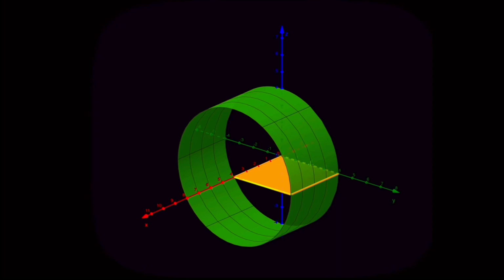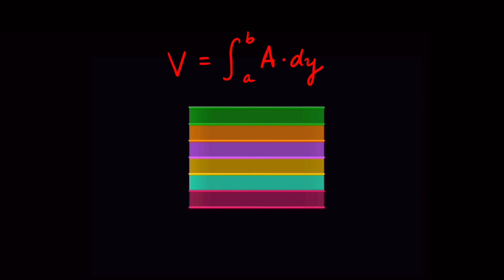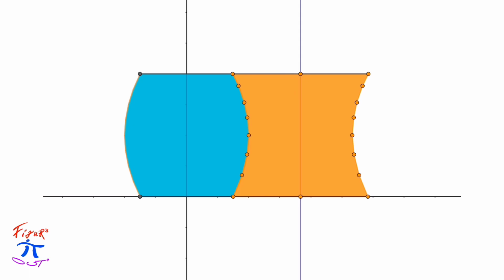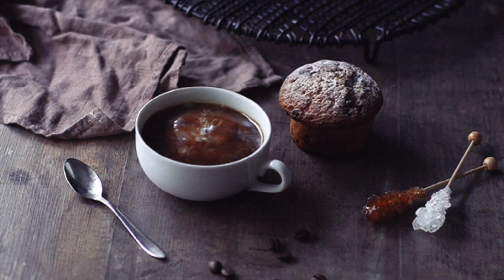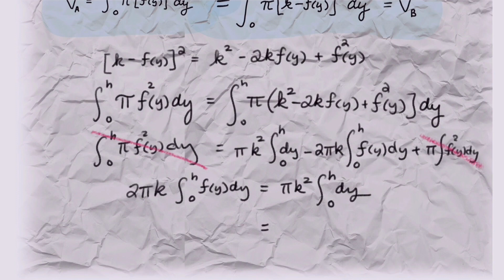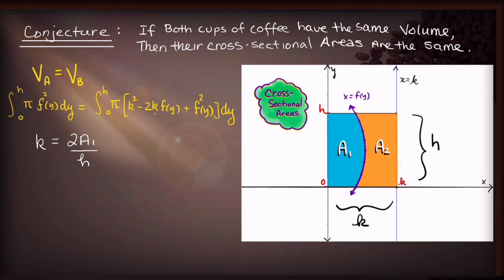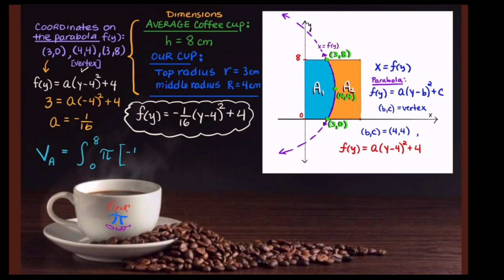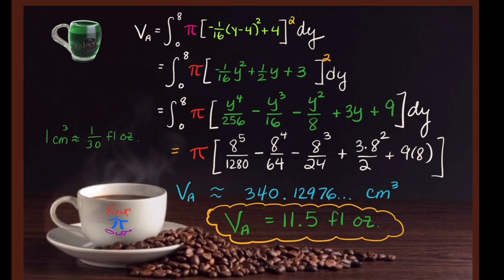Serving Up Complimentary Cups of Calculus!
The disc method of calculating the volume of a solid of revolution.